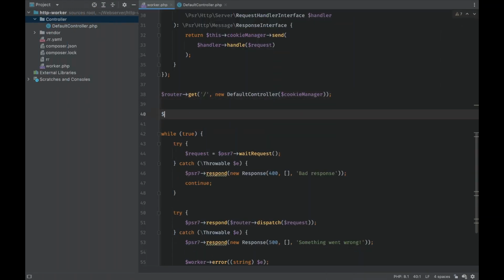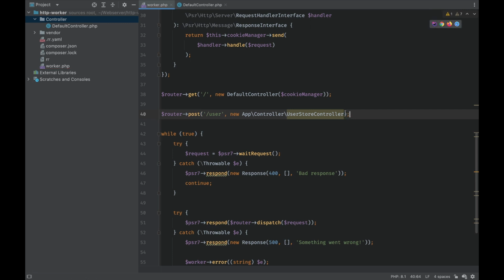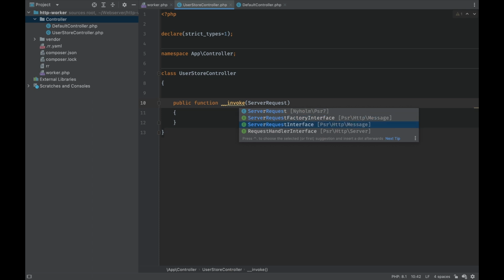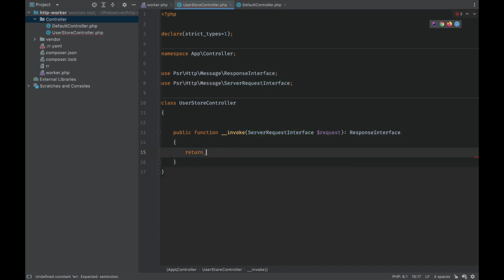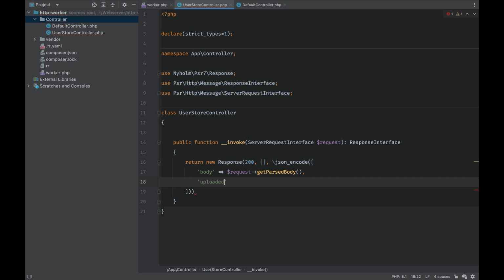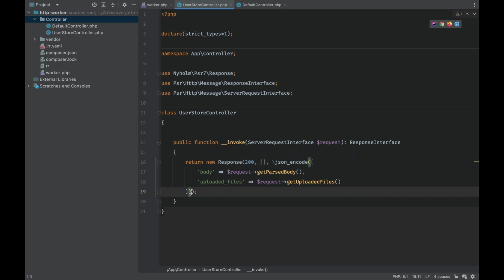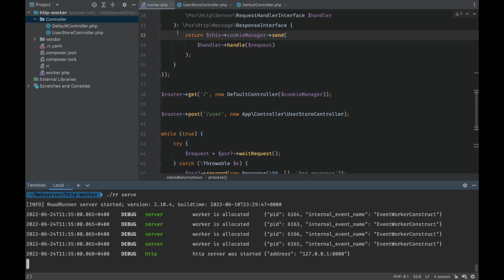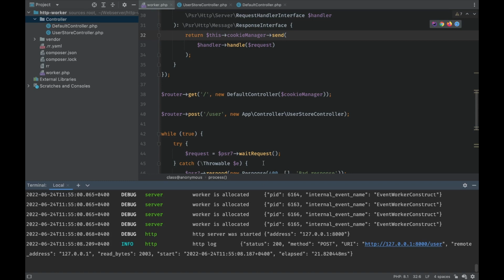HTTP Post Files in RoadRunner | HTTP Post Request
How to upload files and images to the website in PHP. Watch the video to learn how to upload files to PHP workers using RoadRunner.